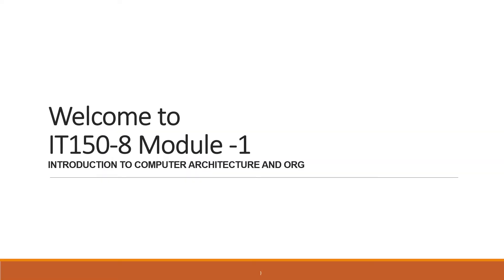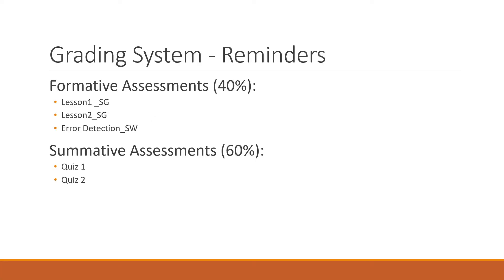IT150 8 MODULE 1 CLOSING